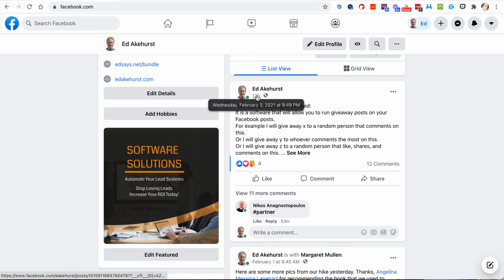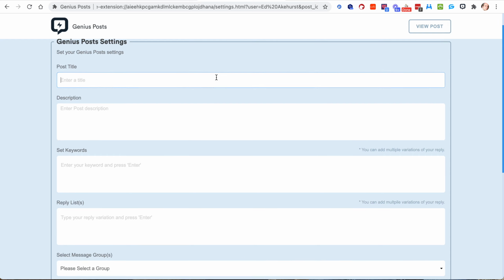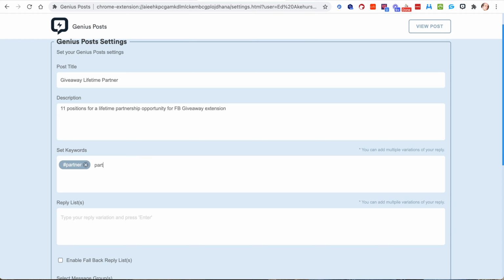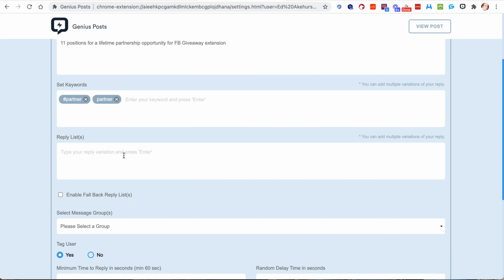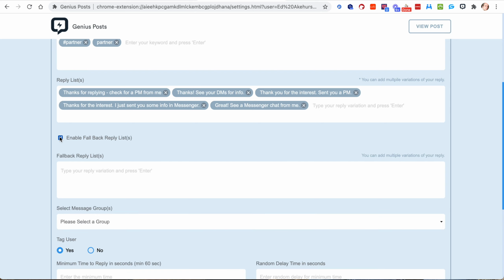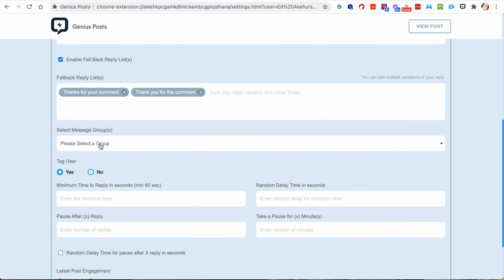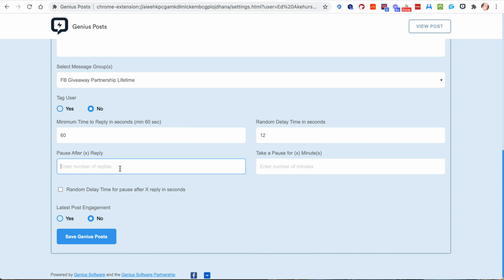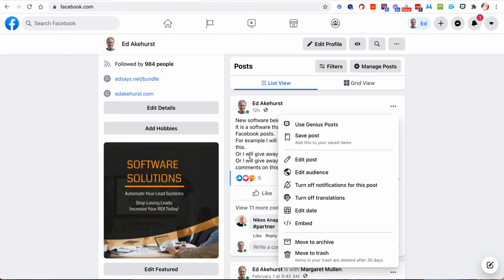Setting Up The Genius Post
Setting Up a Genius Post in Genius Posts